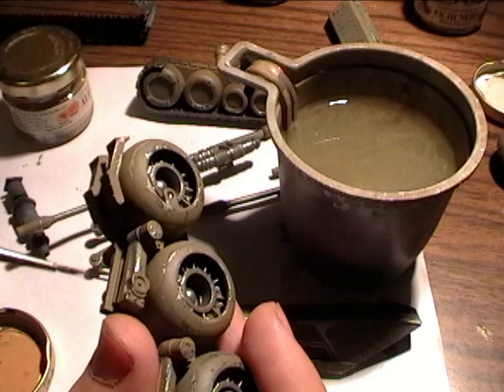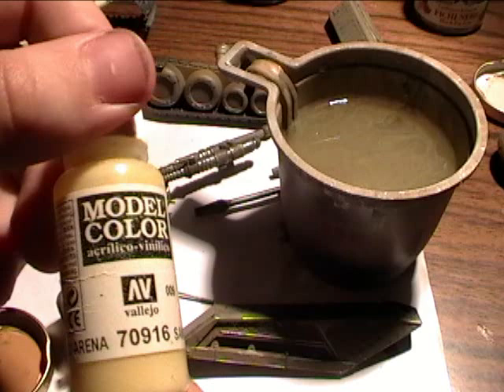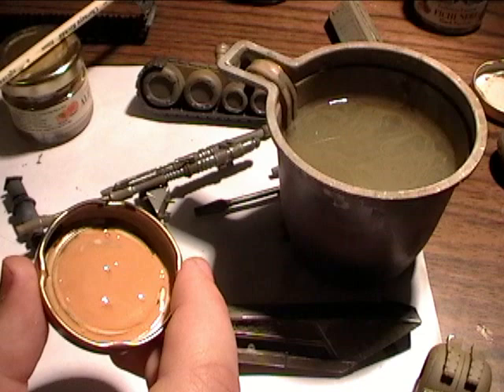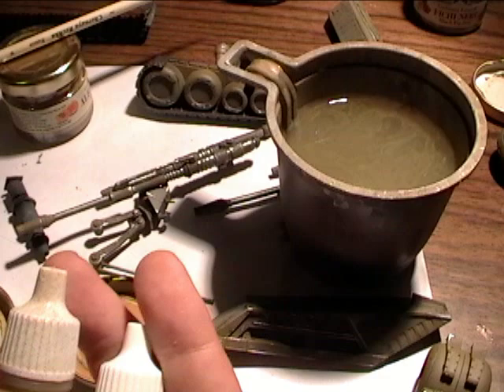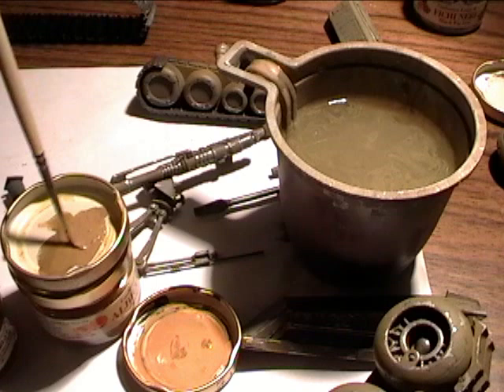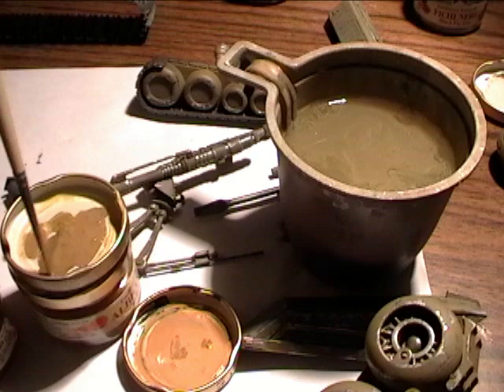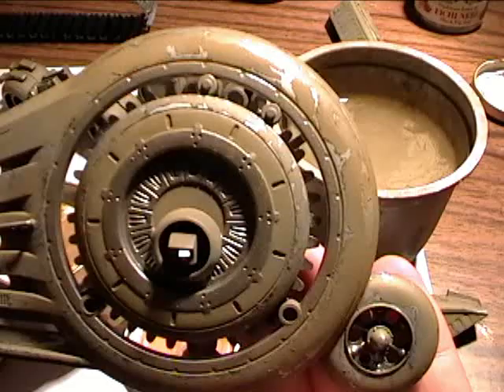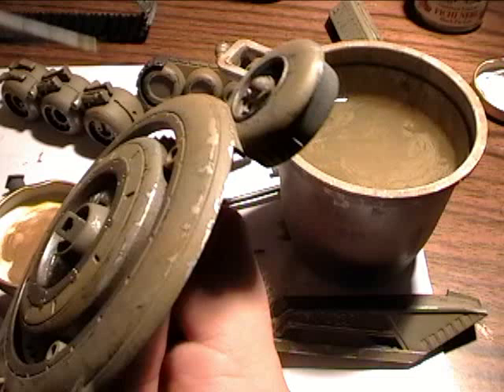Chipping Techniqe 2 - Fading with Acrylic Filters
In this video I'm showing, how to fade the prepared chips down with the method of acrylic filters. That metho also helps to modifythe painting of the hull, and is pretty easy to use. I'm showing how to prepare acrylic filters, apply them, and what are the ideas of model's hull color modulation before all the following weathering techniques with the help of filtering.